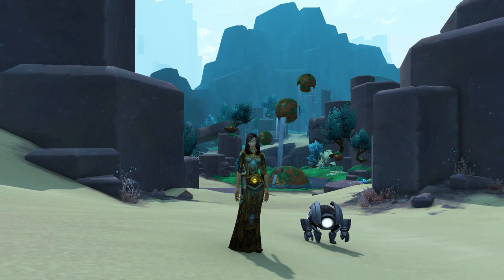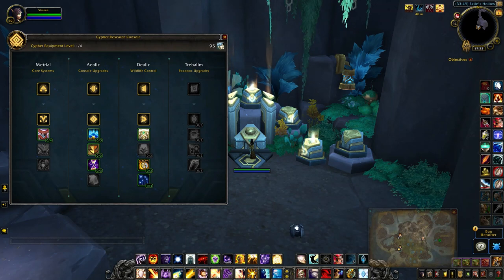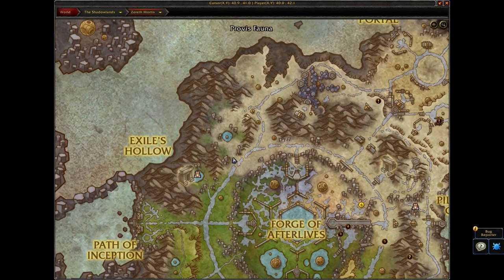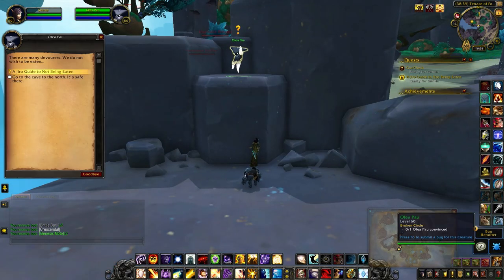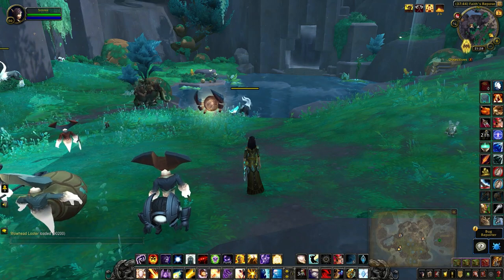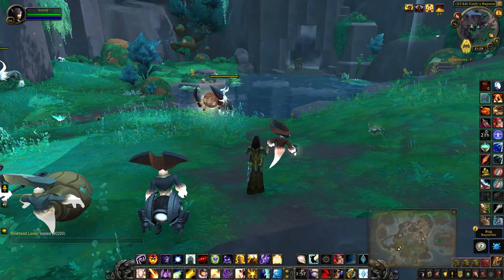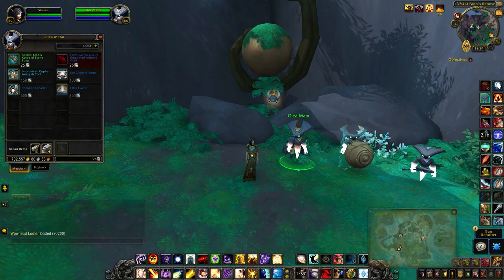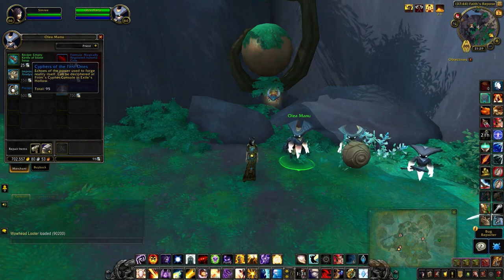Pocopoc Traveler - Collect This Battle Pet (Olea Manu)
How to pick up Pocopoc as a companion pet outside of Zereth Mortis. Note this is a non-combat pet and can only be summoned outside of Zereth Mortis.

Thanks to Lazey for letting me know about this.